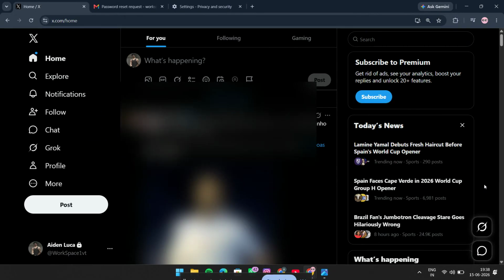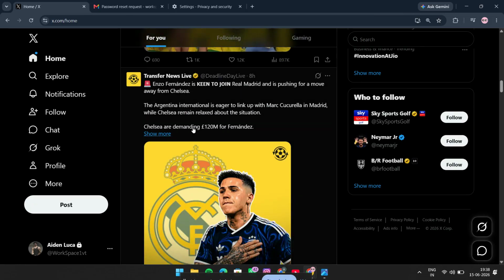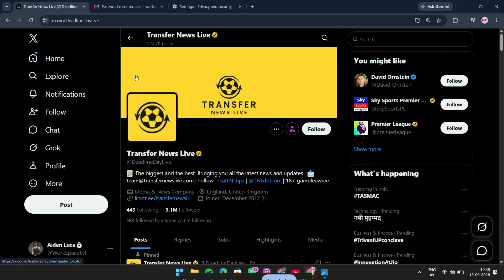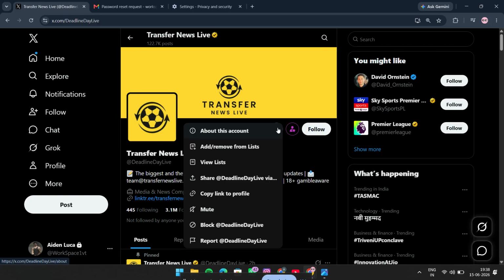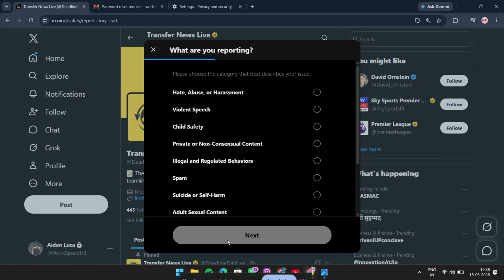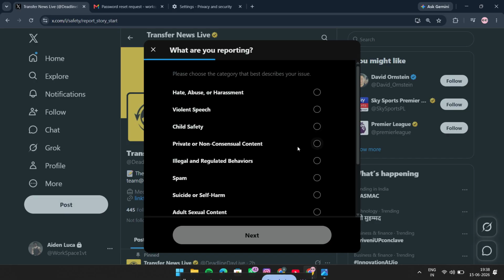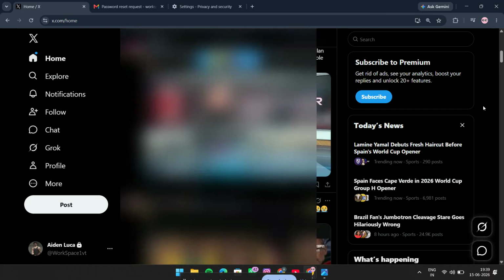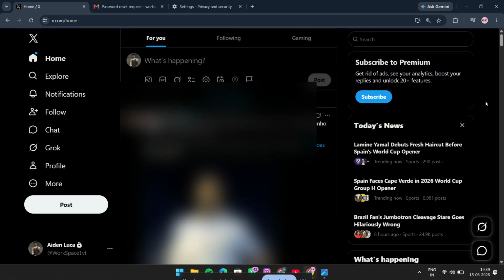How To Report A User Profile On X.Com / Twitter (Easy Guide)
Learn how to report a user profile on X.com / Twitter by visiting their profile, opening the More menu, and following the reporting prompts. This quick tutorial walks you through the full process step by step.

🕚Timestamps:
0:00 Intro
0:19 Visit the user profile
0:39 Open the More menu
0:56 Tap or click Report
1:13 Choose the issue type
1:38 Add details and submit

✍️What You'll Learn In This Video:
• How To Visit A User Profile On X.Com / Twitter
• How To Open The More Menu On A Profile
• How To Use The Report Option On X
• How To Choose The Correct Report Reason
• How To Submit A Profile Report Step By Step
• How To Protect Your Account With Block And Mute Tools

💡Pro Tips:
• Double-check the username before reporting
• Use the most accurate category for the issue
• Block or mute the account if you want to limit contact immediately
• Keep screenshots if you may need evidence later